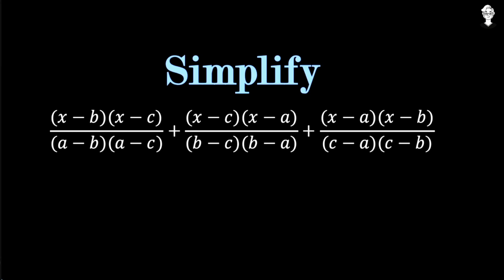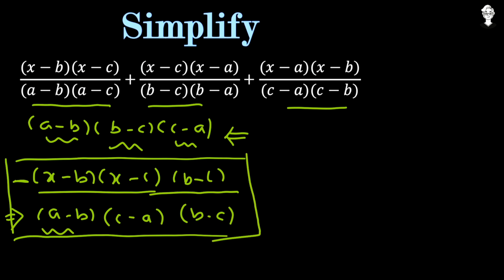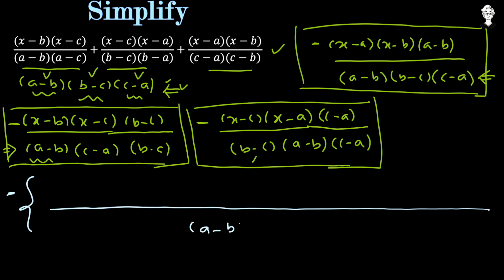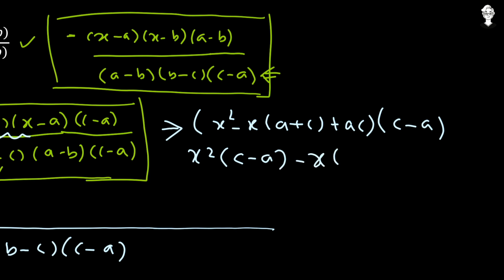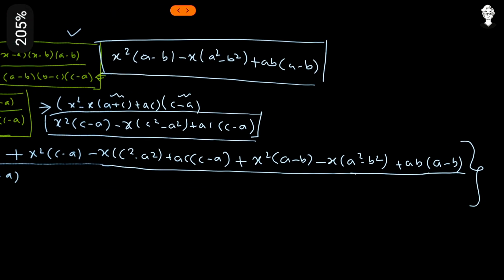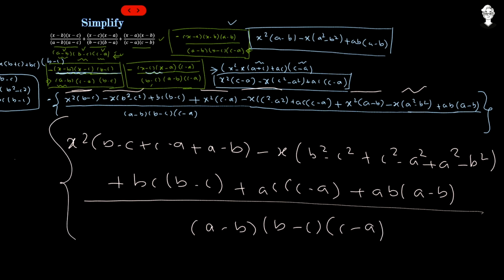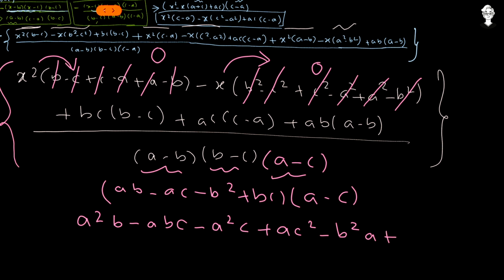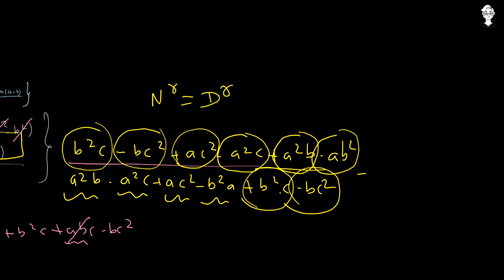Simplifying an algebraic expression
So , today we have a nice algebraic expression that is to be simplified , now the expression looks very lengthy so the task given to us is to simplify this thing as much as possible with the given data that the variables a , b , c and x are in real plane and they are distinct .

So if you have any other method other than this or else if you have any other question that you think I should try you can comment below and if it's hard to comment you can email me or else you can send it to me on my Instagram .